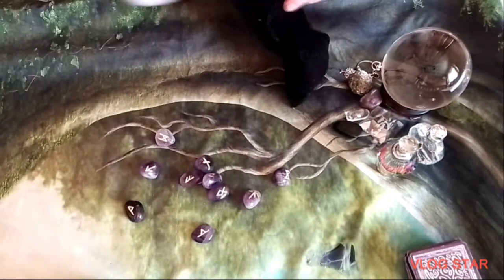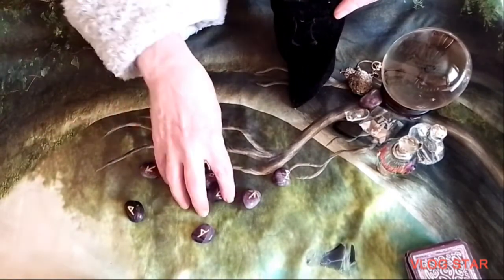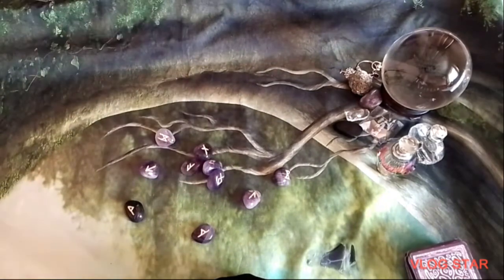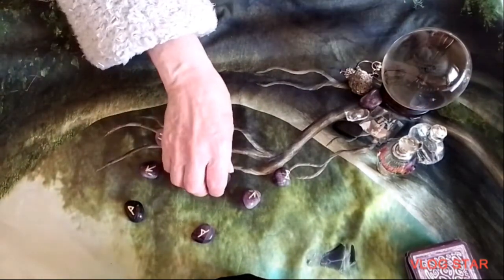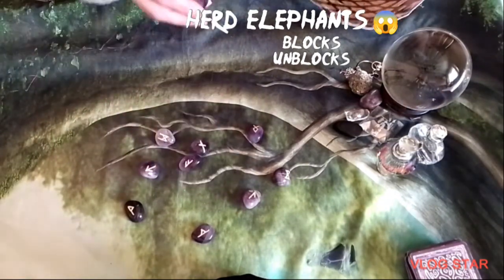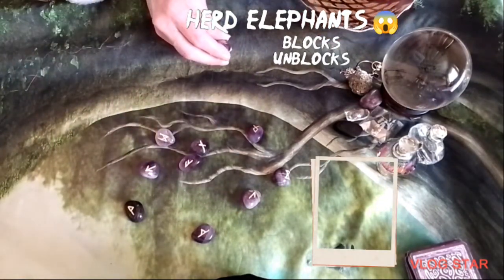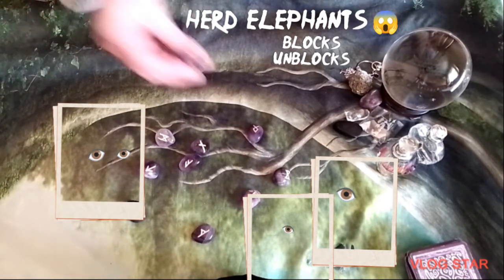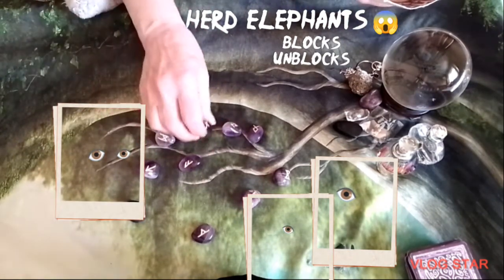RUNES....... GATEWAY 😱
As always I mean no Harm
The Ultimate choice is yours alone.

we

For private readings.